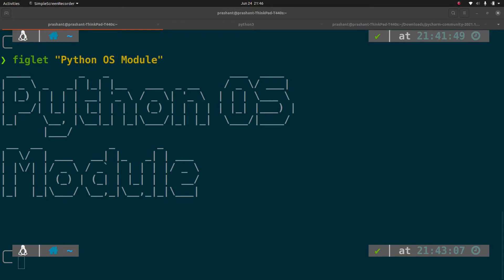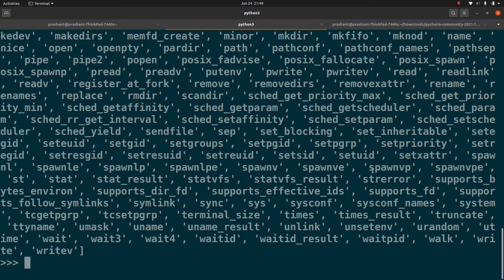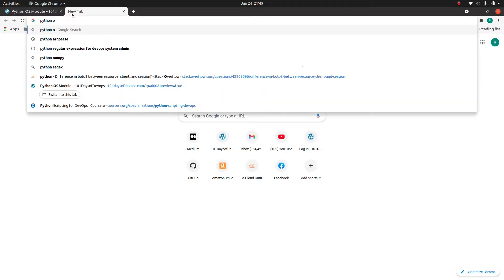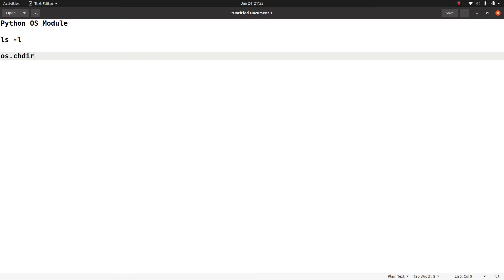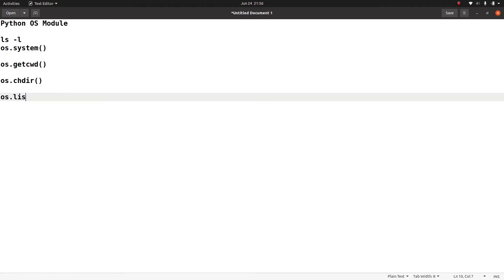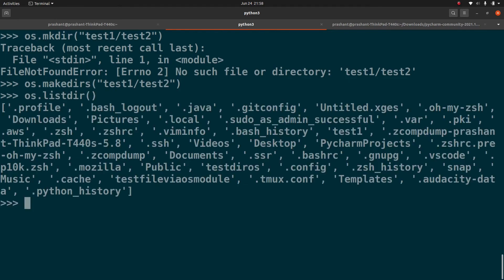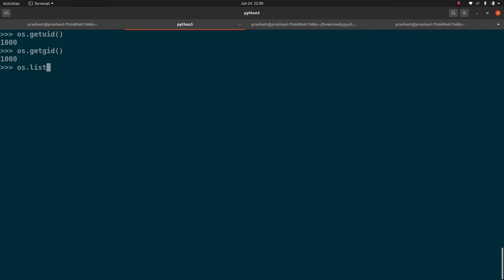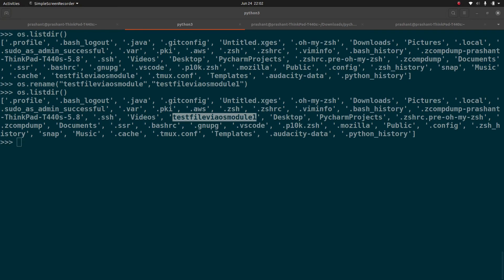Python OS Module - Part 1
Please join me with my journey by following any of the below links